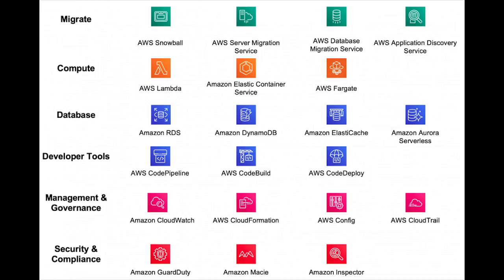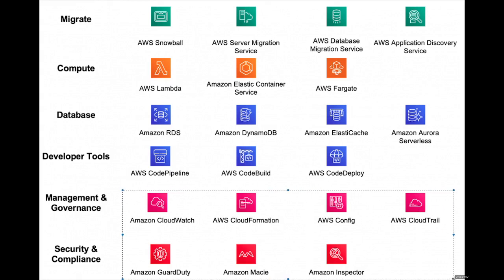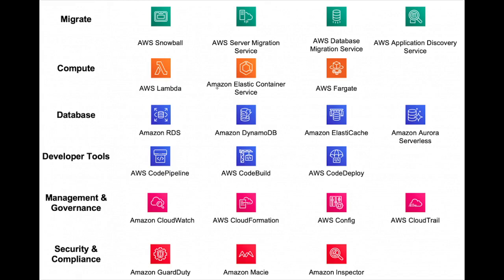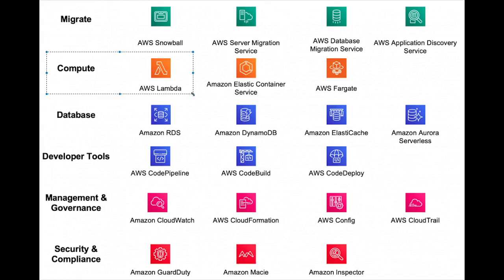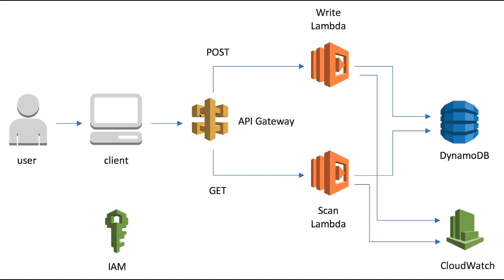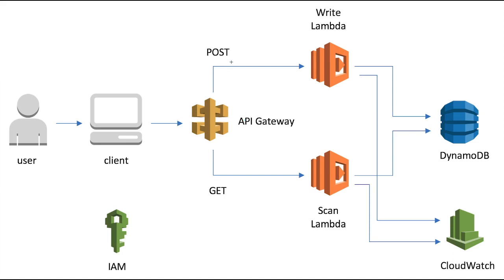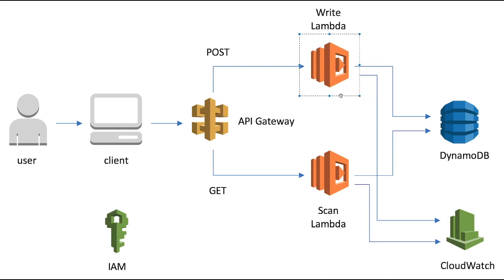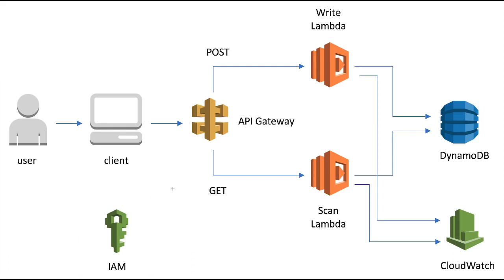AWS Service Overview #05